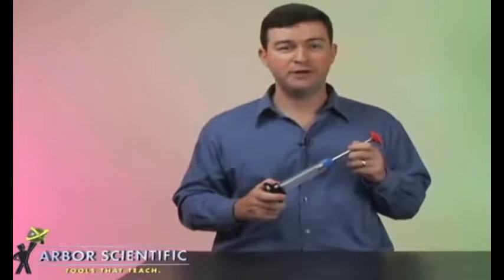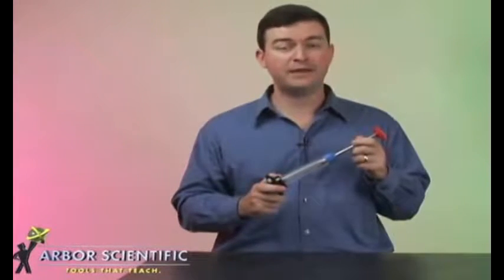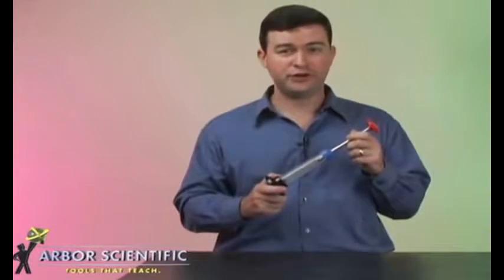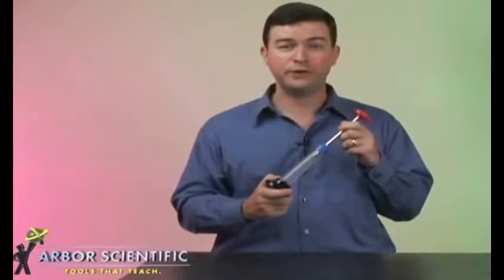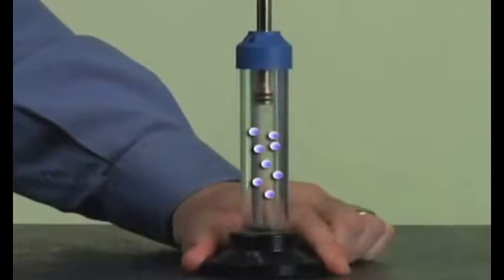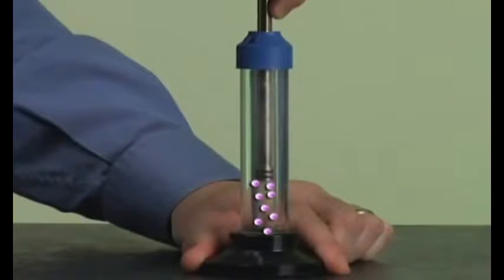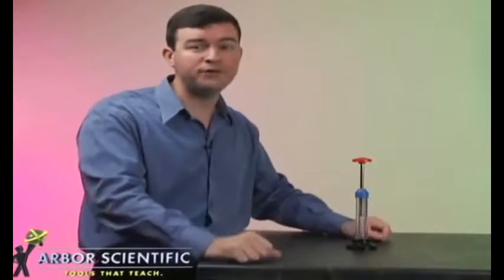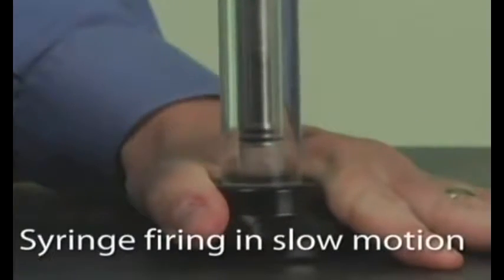Fire Syringe First Law of Thermodynamics